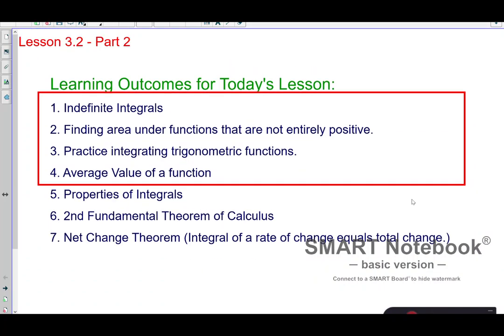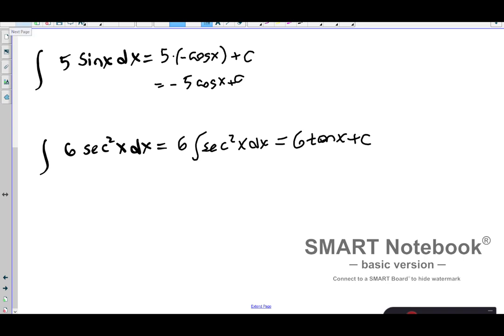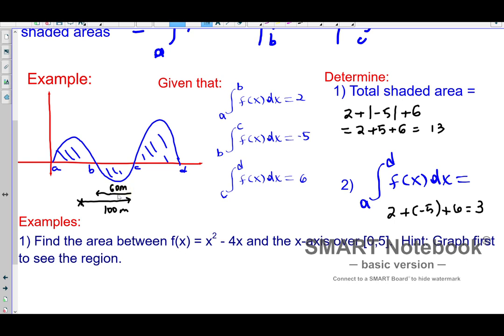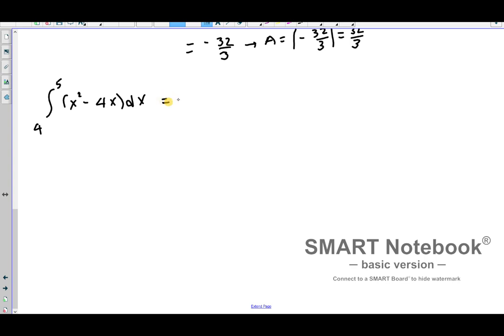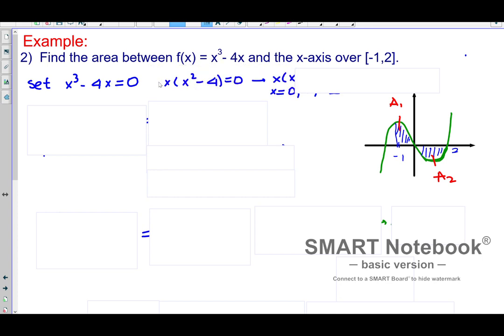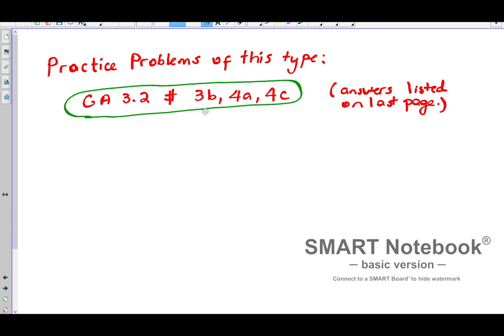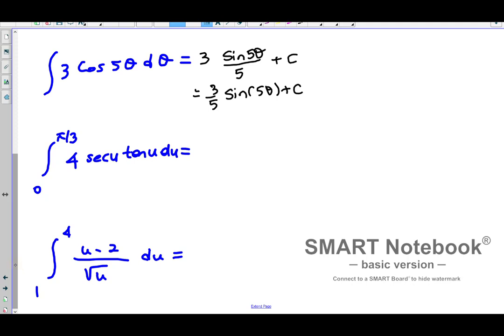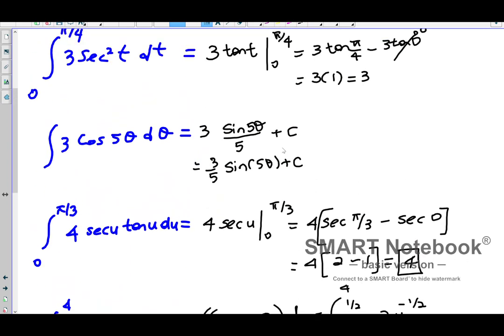3.2 (a) Finding area of non positive functions; practice with integration including trig functions